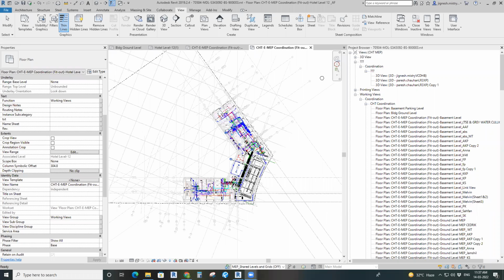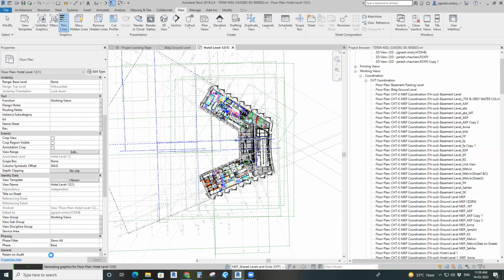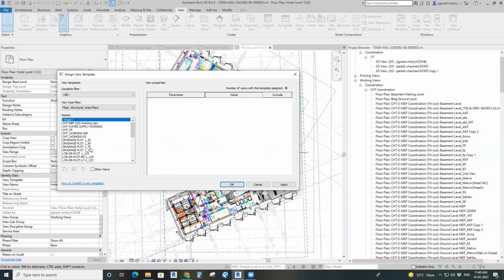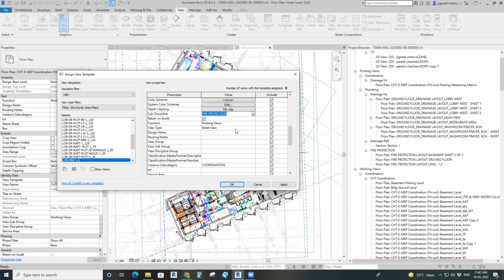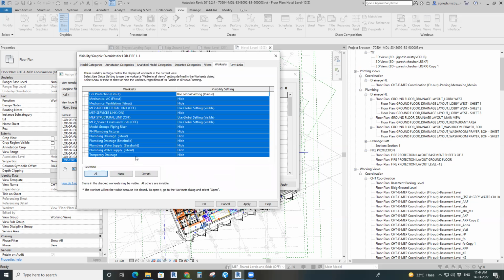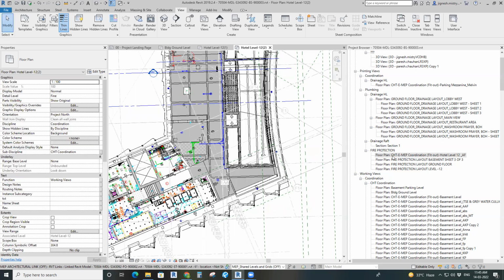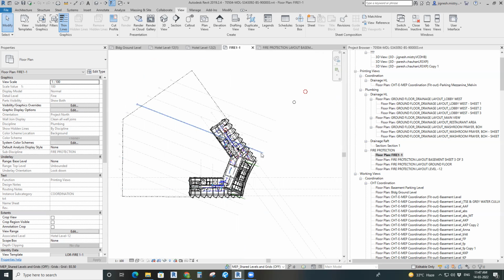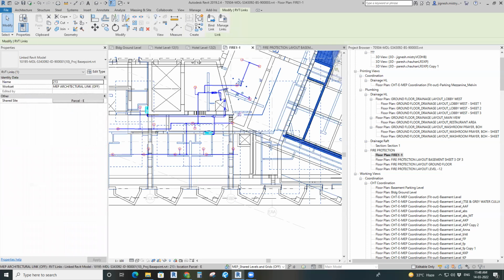CREATING REVIT FLOOR PLAN & VIEW TEMPLATES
BASIC VIDEO OF FLOOR PLAN AND VIEW TEMPLATE CREATION